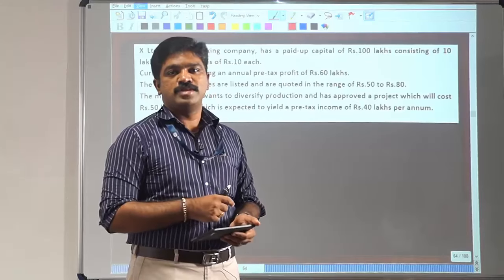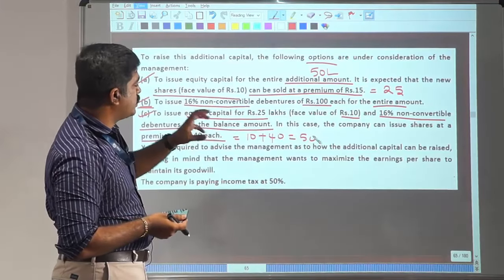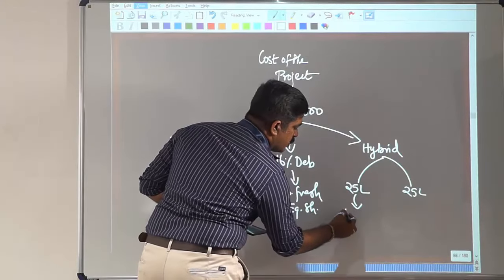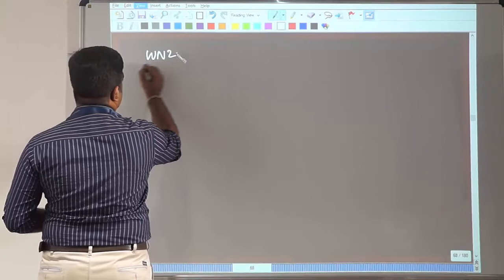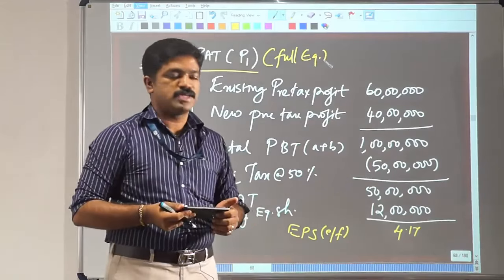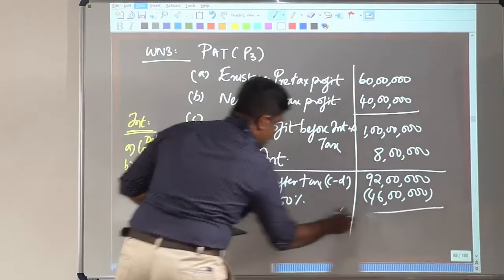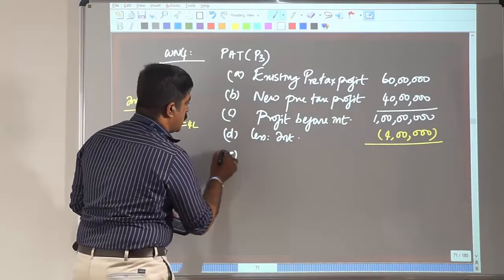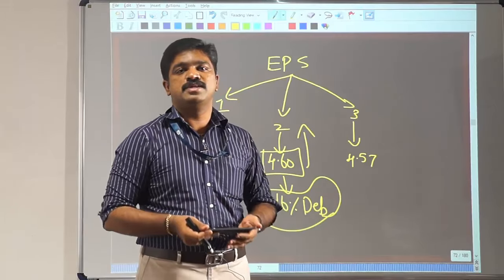Capital Strucutring Case Study | Financial Management a Complete Study | CA Raja Classes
Dividend Decisions
Leasing
Mergers & Acquisitions
Valuation

1) Video Lectures + Case Studies Bundle (60+ Hrs Content)
2) Supplementary Reading Materials Bundle (400+ Materials)
3) MCQ Bundle (500+ MCQ)
4) Q&A Bundle (500+ Q&A)

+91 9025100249 by sending text message FMM
or